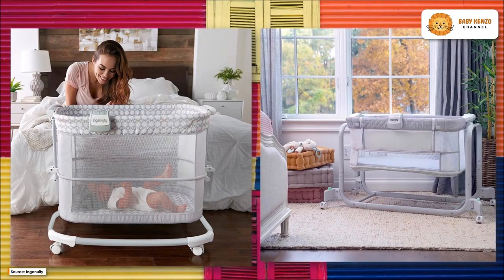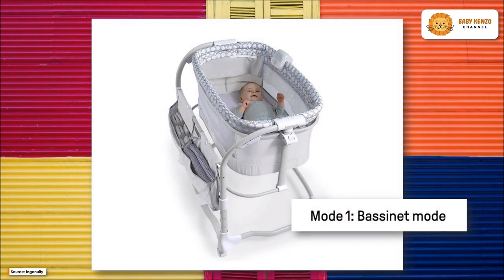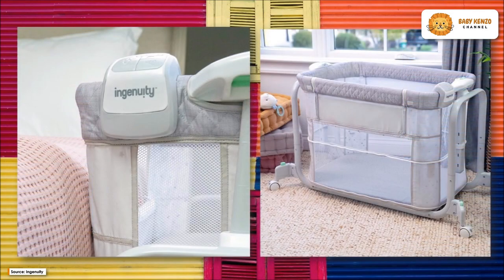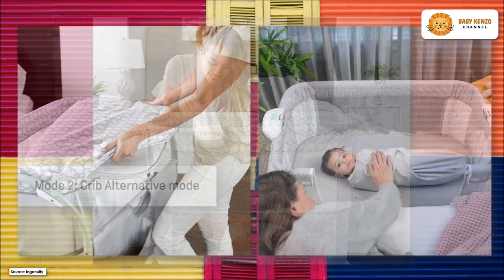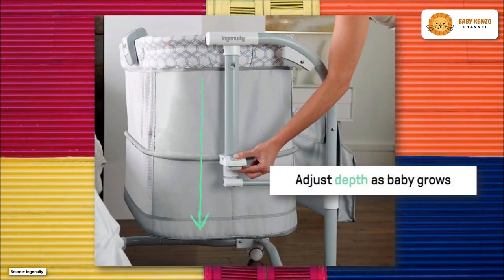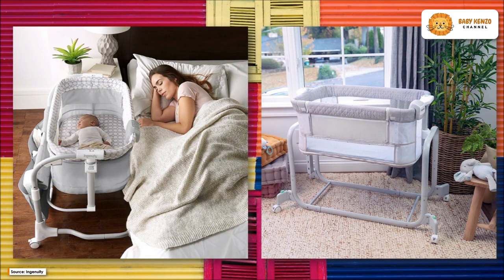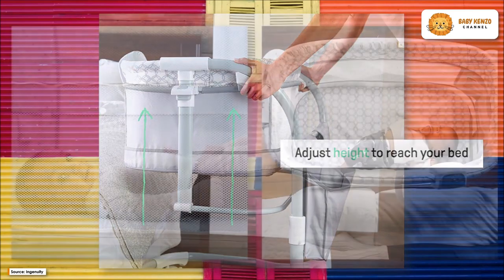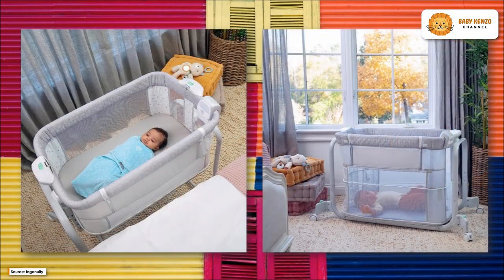Ingenuity Dream 👶 | Bedside Baby Bassinet 2-Mode Crib 0-12 Months, Adjustable Height !!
✅ *Keep your baby close and comfy through the night*
🔥Baby Registry? Enjoy an Extra 15% savings and free welcome box from Amazon when you register via this

‣ 2 modes of use for baby’s full first year: bassinet and crib alternative
‣ Adjustable bassinet matches the height of most beds
‣ Breathable mesh sides for airflow & keeping baby in sight
‣ Soothing sounds for lulling baby to sleep; soft light for nighttime check-ins
‣ 4 lockable wheels for moving room-to-room
‣ Storage pockets for keeping necessities nearby
‣ Dense mattress for extra comfort; mattress size: 16 in. x 31 in. Includes a machine washable mattress sheet